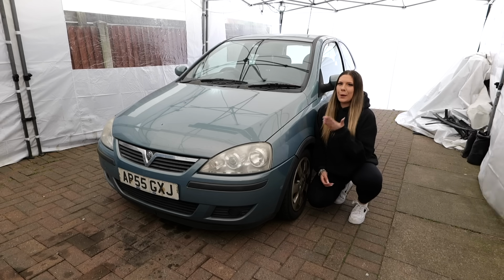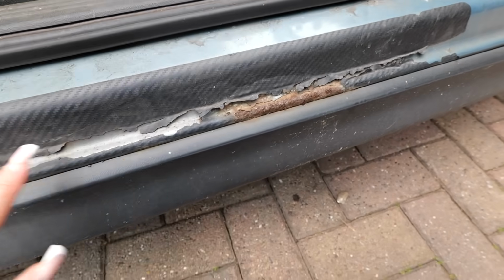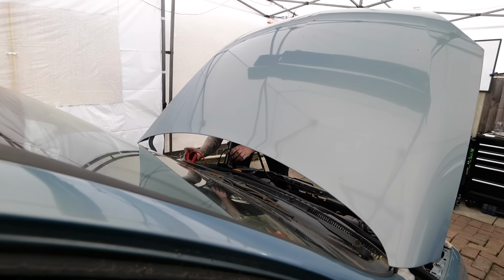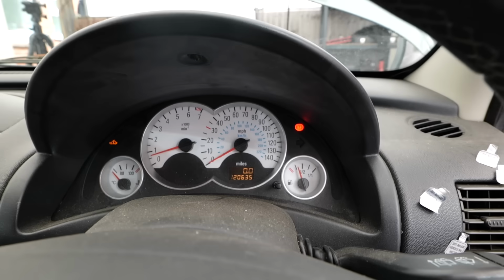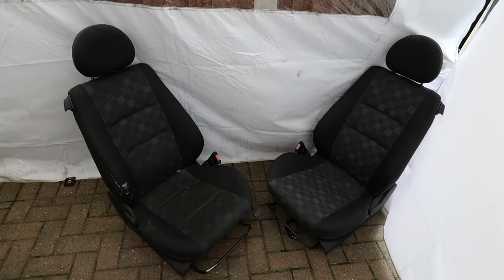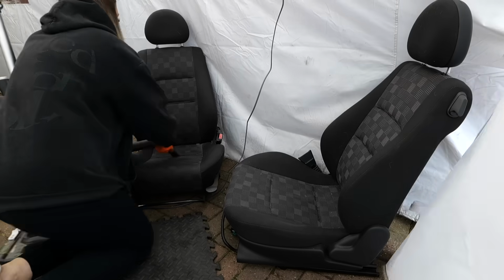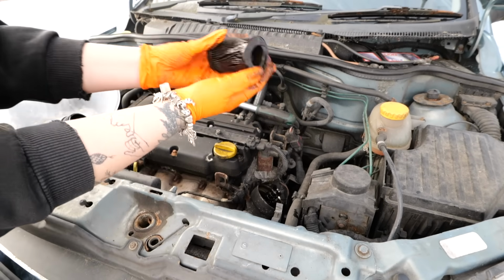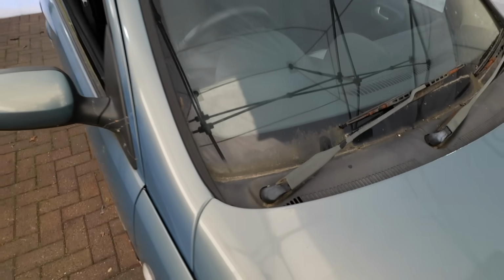I GOT THIS ABANDONED CORSA FOR £0 BUT ITS WORSE THAN I THOUGHT